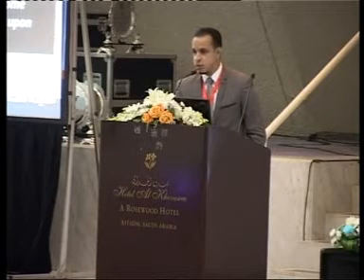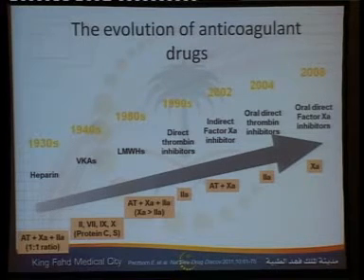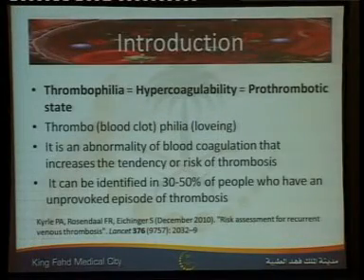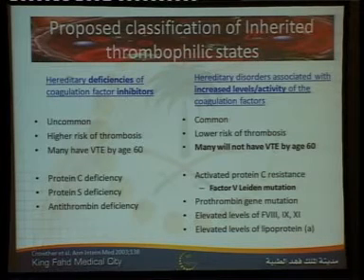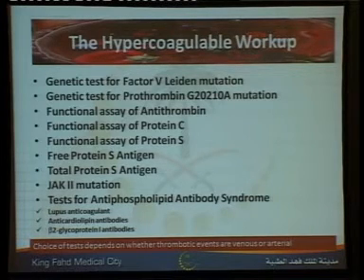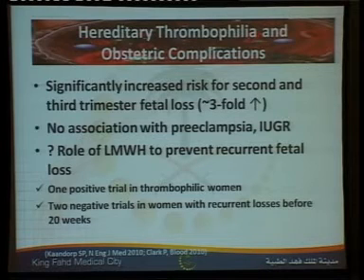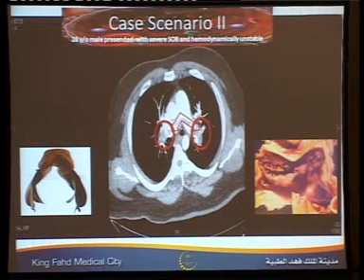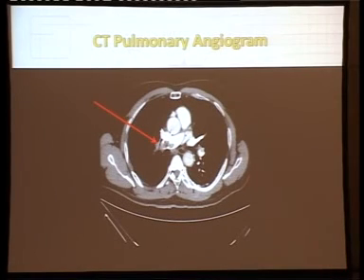Approach to Hypercoaguable States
It was presented in Medicine Conference at Armed Forces Hospital, Riyadh 3-5 December 2013